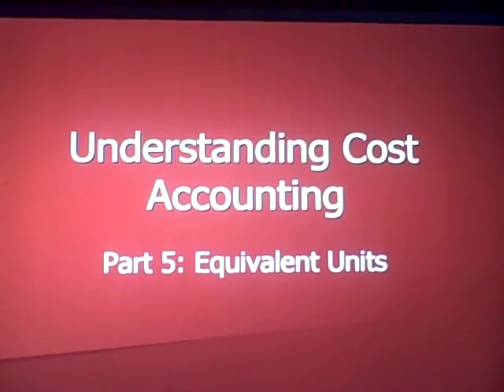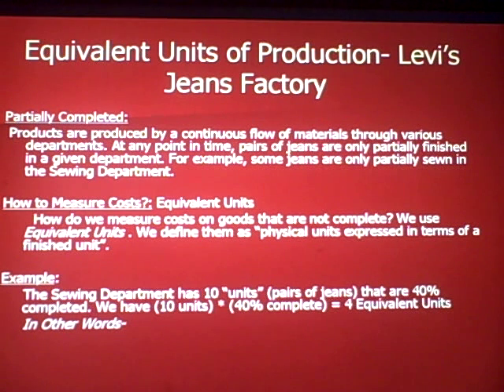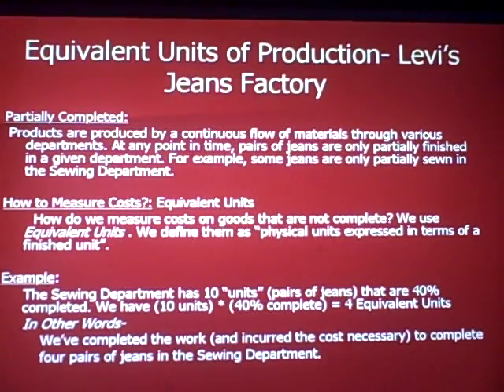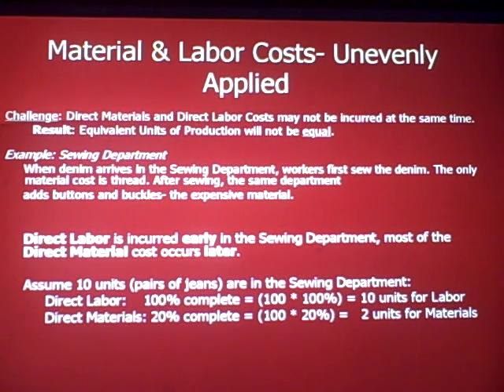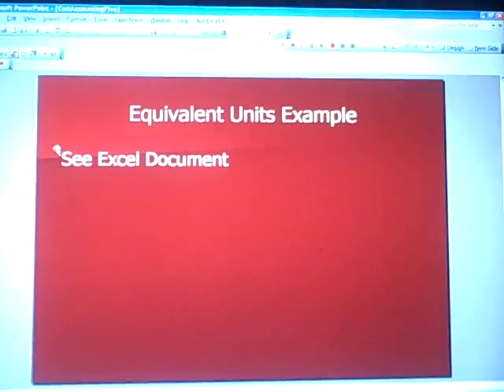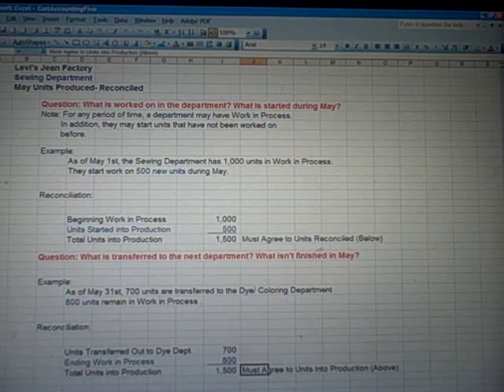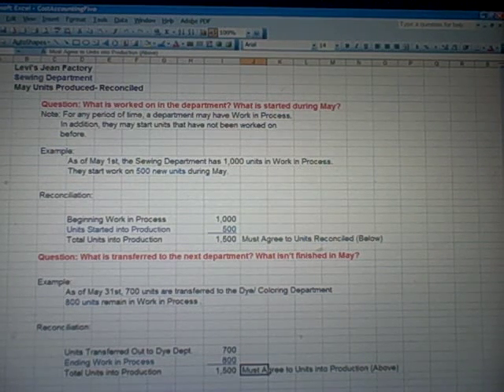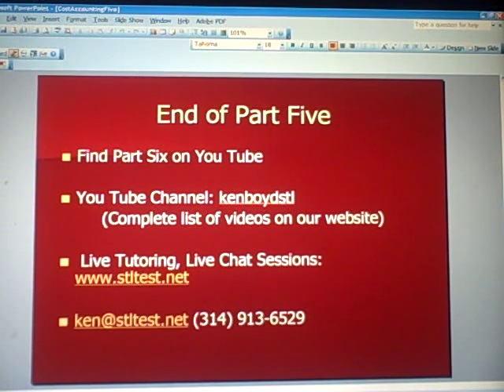Cost Accounting Five Equivalent Units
This video explains the cost accounting concept of cost per equivalent unit. You'll learn about allocating overhead costs and tracing direct material and direct labor costs.